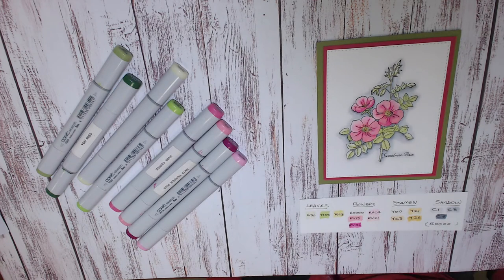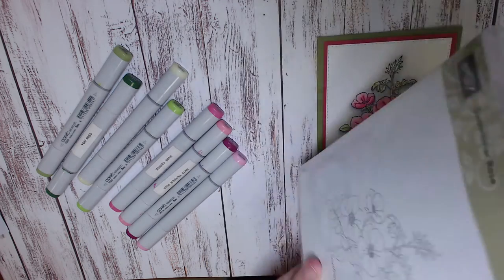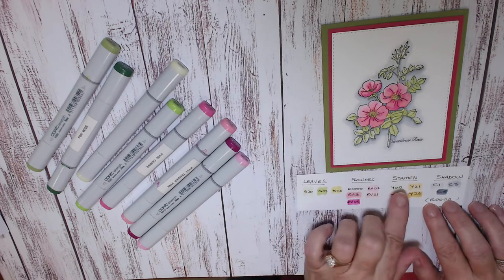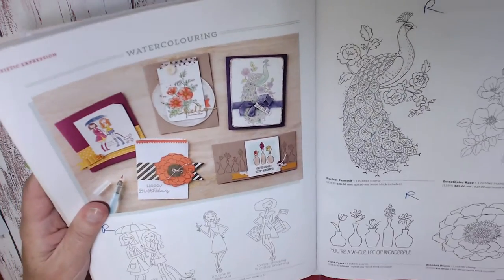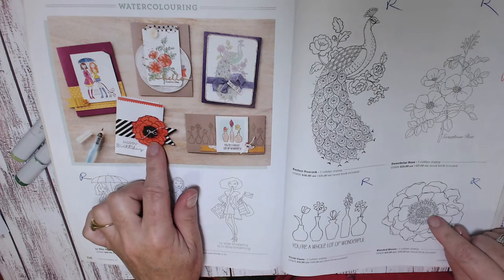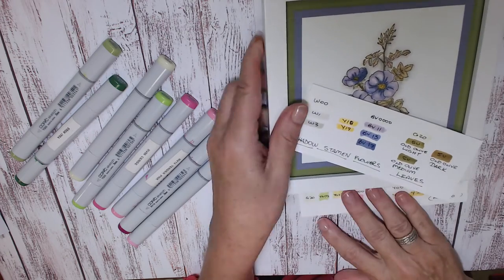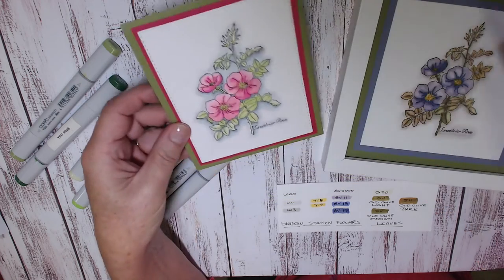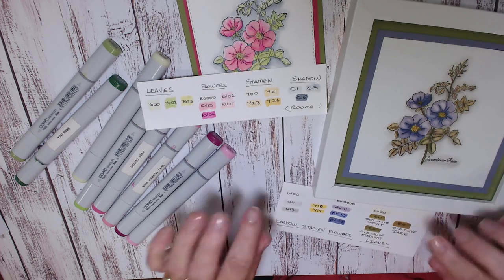🌟Copic Color Combinations 🌟 Hand made card tutorials. SHOP my FAVE art & craft supplies below.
How to find the right color combinations for your copic colouring. Hand made cards and adult colouring.
Have a marvellously creative day!
Vicki

The pink version has been mounted onto Melon Mambo and Old Olive Cardstock.
Shadow: C1  C3  C5 R0000.
Stamen: Y00  Y21  Y23  Y26.
Flowers R0000  RV 02  RV13  RV21  RV06.
Leaves: G20  YG03  YG23.

I have chosen to frame the mauve version and mounted it on Old Olive and Wisteria Wonder Card stock.
Shadow: W00  W1  W3.
Stamen : Y18  Y19.
Flowers  BV0000  BV 11  BV13  BV17.
Leaves: Stampin'Up! Blendabilities (now retired) Old olive, light medium and dark, plus copic G20.
Live inspired!
Vicki x

🎨FAVOURITE PAINTS.

🧑‍🎨FAVOURITE BRUSHES.

4 Sheets Words Clear Stamp Sentiments
10 Styles Plastic Embossing Folders